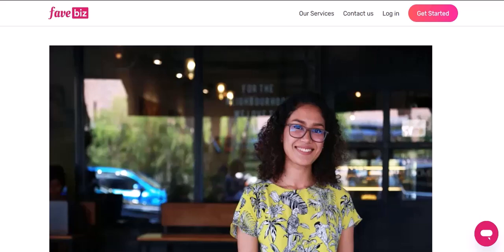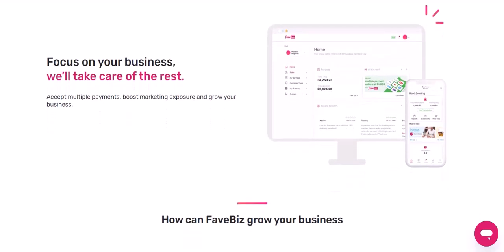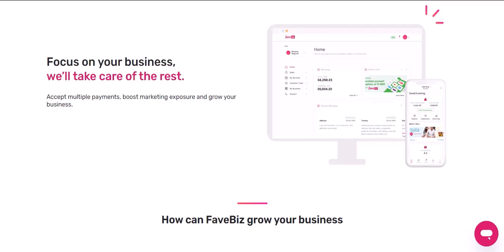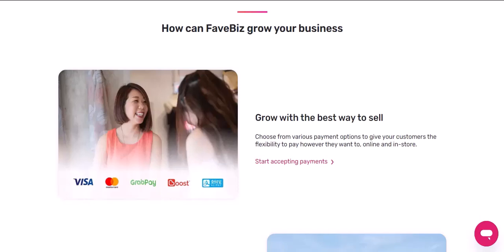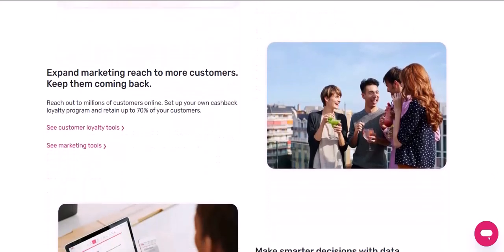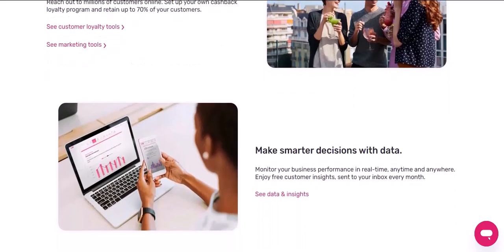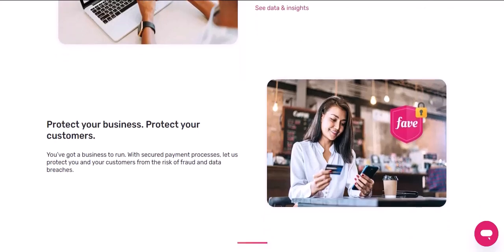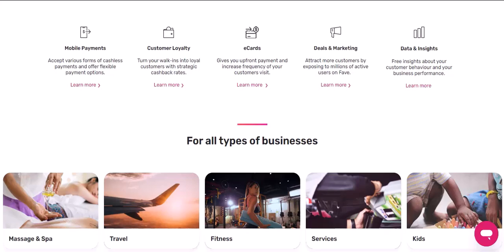What is the reward of FavePay?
In this video we talk about What is the reward of FavePay